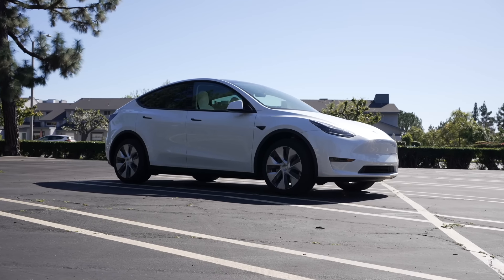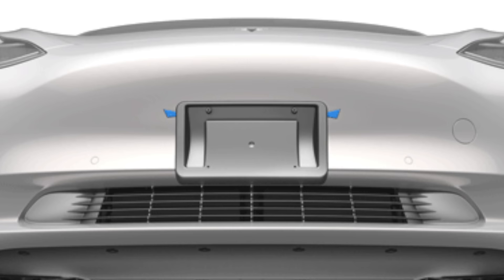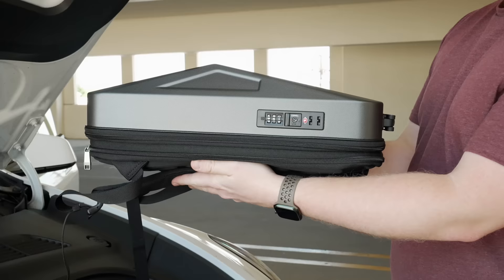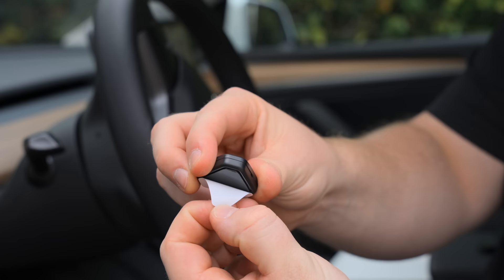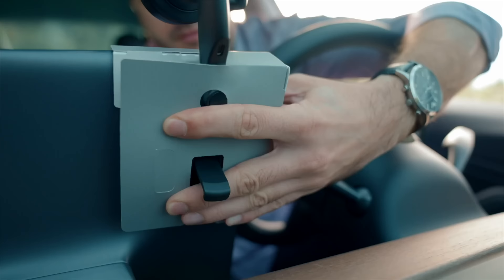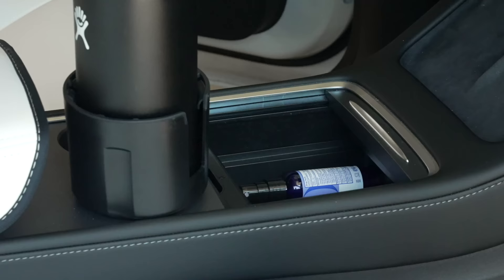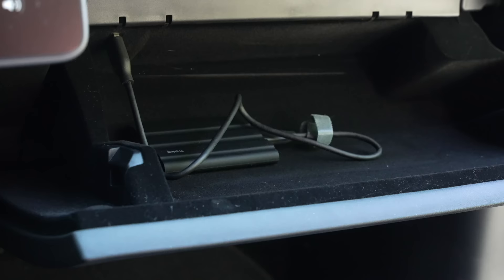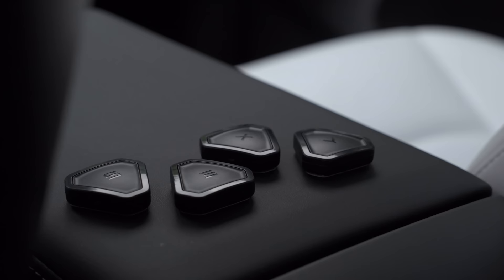NEW 2023 Tesla Model Y & 3 Accessories | Tesla Lover Gifts For November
1. All-Weather Floor Mats

2. Front License Plate Mount - Quick Bandit

3. Screen Protector (Model Y/3)
► Elon Accessories

4. Hills Interior Upgrades - Wood

5. Cyber Backpack

6. Enhance S3XY Buttons

7. Fanttik X8 Apex Tire Inflator

8. Spare Tire for Tesla

9. Tire Air Caps

10. Phone Mount

11. Tablet Mount

12. Fanttik V10

13. Model Y Matchbox

14. Scent Wedge Tesla Air Freshener (Model Y/3)

15. Air Freshener Adapter

16. HEPA Filters

17. Center Console Organizers (Model Y/3)

18. Jowua Console & Dock

19. Jowua Console Bar Hub

20. Front Trunk Organizer (Model Y)

21. Side Door Organizers

22. Side Cubby Storage Bins (Model Y)

23. Samsung T7 SSD

25. Water Bottle Holder

26. Arm Rest Cover

27. Sunglasses Holder

28. CCS Adapter

29. Pedal Covers

30. Pet Cargo Cover

31. Cleaning Products

Topics Covered
Tesla Accessories
Tesla Accessories Deals
Model Y Accessories
Model Y Center Console
Model 3 Accessories
Tesla Accessories Deals
Tesla Holiday Discounts
Teslarati Discount
2021 Tesla Accessories
2022 Tesla Accessories
2023 Tesla Accessories
2023 Model 3
2023 Model Y
Model Y
Model 3
Best Tesla Accessories
2023 Model Y Accessories
2023 Model 3 Accessories
Best Tesla Floor Mats
Model Y Floor Mats
Model 3 Floor Mats
Model Y Screen Protector
Model 3 Screen Protector
Model 3 Add Ons
Model Y Add Ons
2023 Tesla Accessories
2024 Tesla Accessories
2023 Model Y Accessories